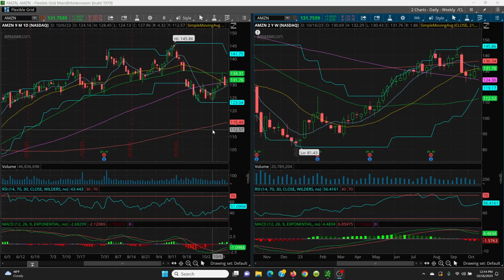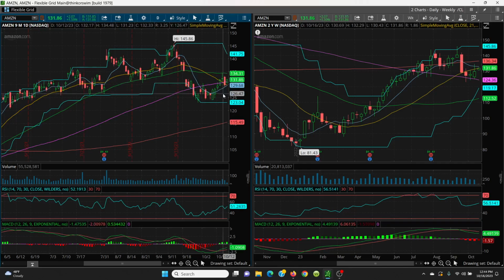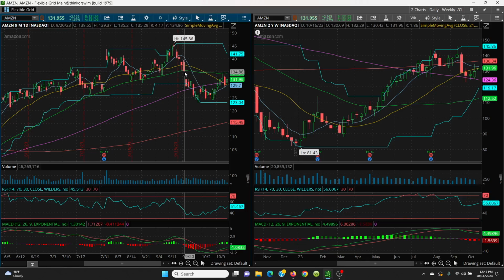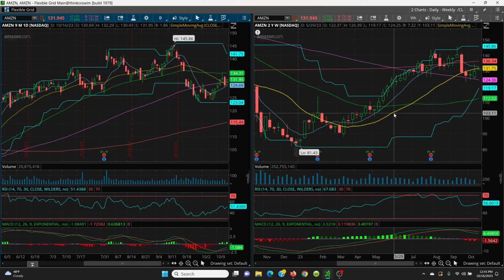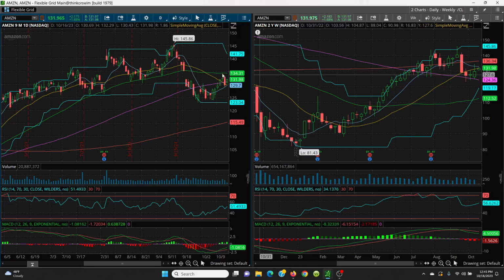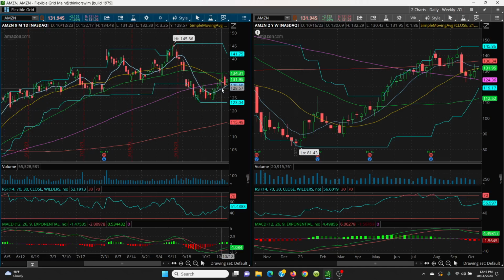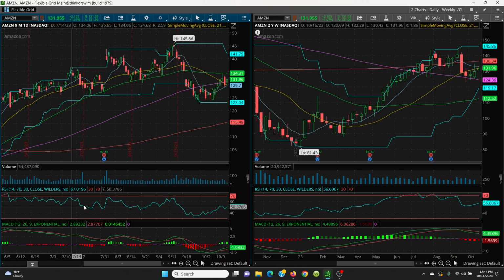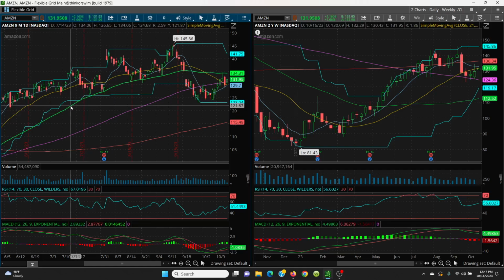2023 10 16 Technical Analysis - AMZN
Technical Analysis - AMZN